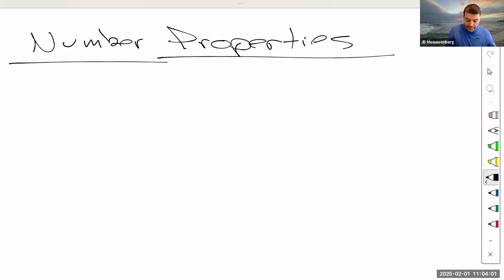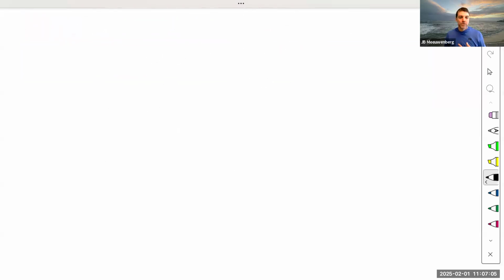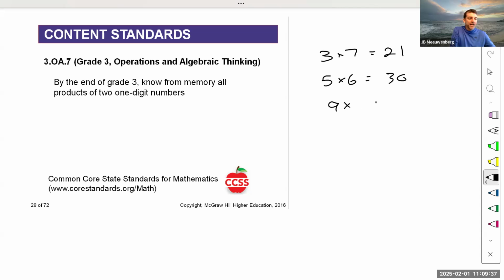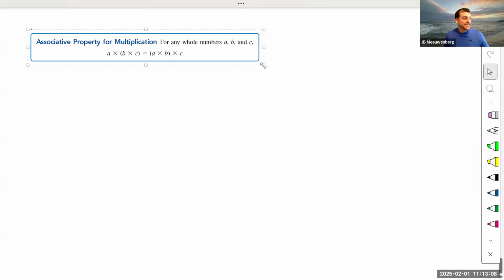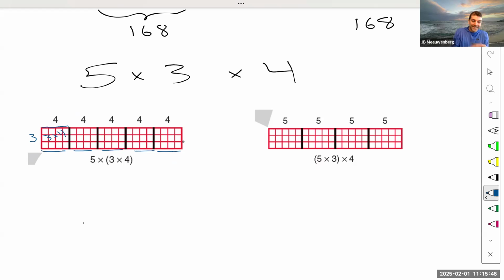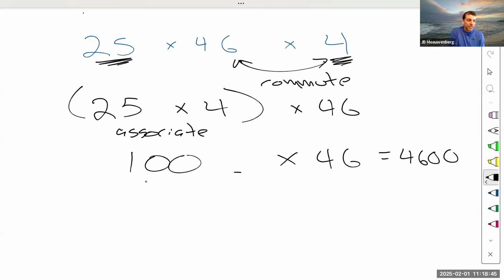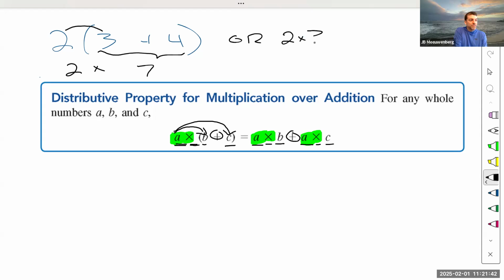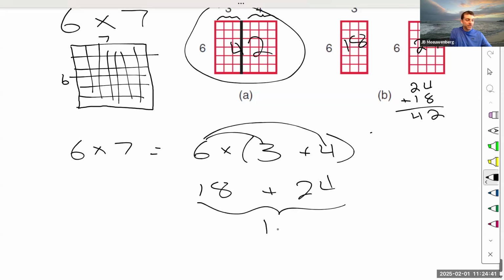3.3c - Whole Numbers (Math 105, Math for Elementary Teachers)